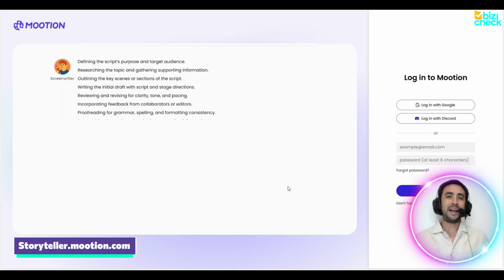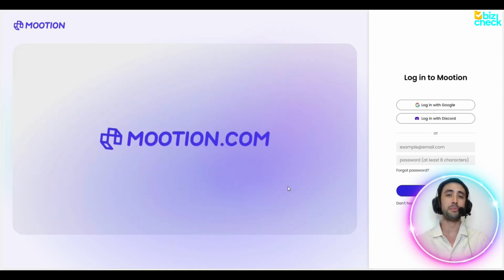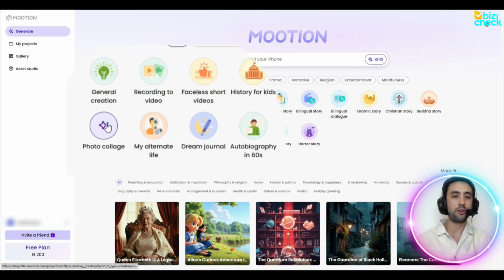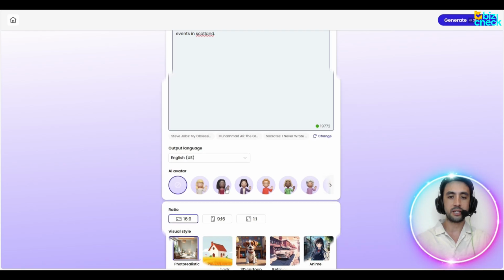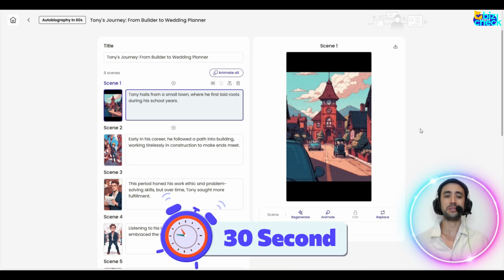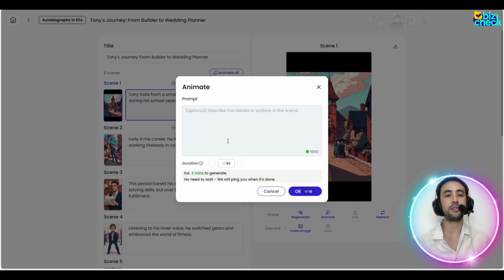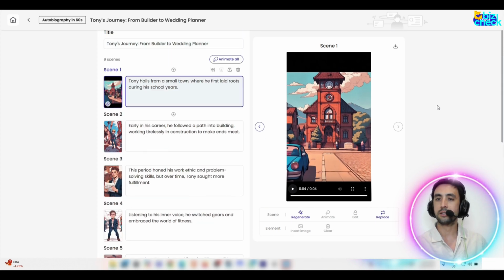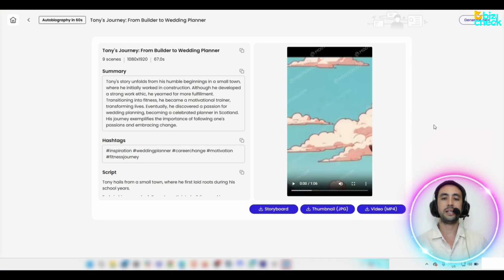AI Tools For Productivity: Stop Wasting Time & Create Smarter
AI Tools For Productivity | Best AI Tools | AI Content Creation

🚀 Ready to unlock the power of AI tools for productivity? In this video, we dive into how Mootion’s smart technology helps creators, marketers, and educators save time, streamline workflows, and produce professional-quality content faster than ever.

Here’s what you’ll discover:
🌟 How AI tools for productivity give your content a polished, professional edge.
💻 Ways to boost visibility across TikTok, YouTube Shorts, Instagram Reels, and beyond.
🕒 How AI saves valuable hours with ready-to-use templates for viral shorts, promos, and explainers.
🖌️ The freedom to customize avatars, scripts, music, and styles to fit your brand.
🎯 Why these tools are perfect for creators, businesses, and educators looking to stand out online.

AI tools for productivity are changing how content is made—faster, smarter, and more efficient. Whether you’re building a brand, teaching online, or growing a channel, these tools help you focus on creativity while letting AI handle the heavy lifting.

🔥 Don’t miss the chance to upgrade your content strategy—watch until the end to see how it works and how you can get started today!

CHAPTERS:
00:00 - Motion Smart Templates
02:13 - Creating A Video With Motion
08:55 - Get 20% Off Motion